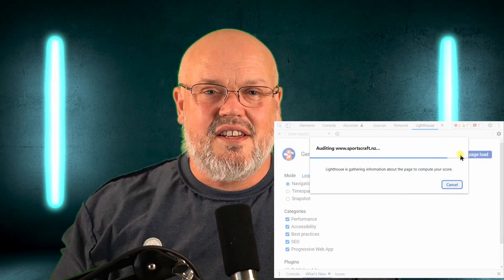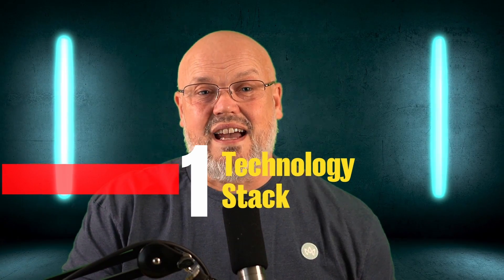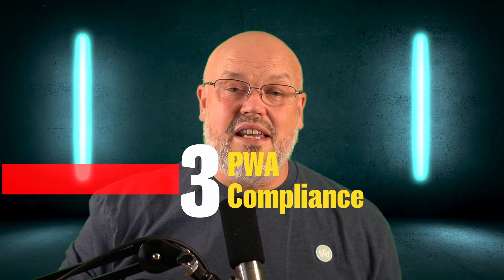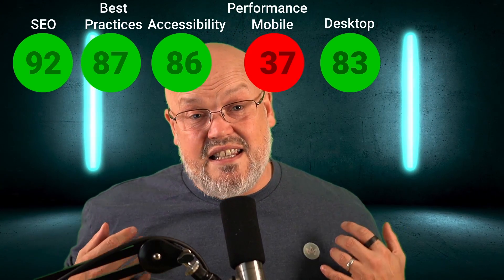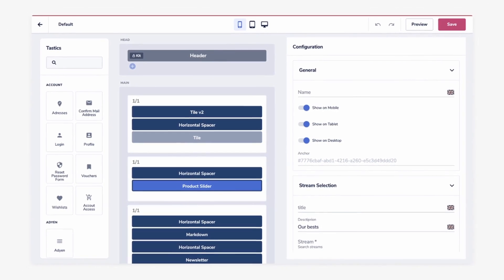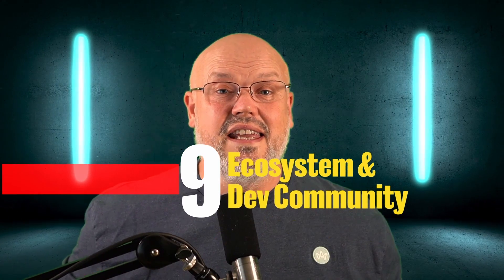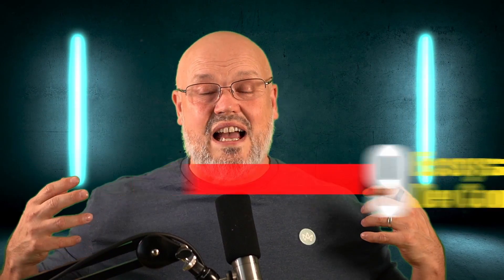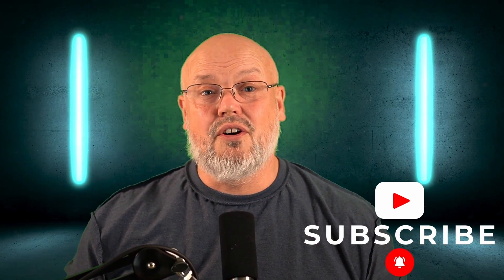How To Select the Right Ecommerce Storefront - Frontastic (CommerceTools)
If you are going to go headless and decide to go with a prebuilt storefront, the next decision is which one you should choose.  There have been an increasing number of new options appearing on the market that provide you with a storefront you can customize as a FEaaS. To help you work out which one is best for you, I created a simple analysis tool with 9 questions or considerations you should make when trying to choose what's right for you. Following that video, I had a few of you reach out asking if I could review some of the storefronts out there.

So I did, I chose 4 storefronts, and I used my own framework to provide a high-level analysis to help you in making a shortlist. When I started editing them together into a video and providing an excellent little conclusion, the final video was way too long.
So I choose to re-edit them into separate videos, with a separate summary video.  This first Review is on Frontastic

I’ll add the links here as they are published.

Just a quick note on the methods I used to get the data for the questions.  This analysis was made
o by talking directly to some of the vendors
o Looking through documentation and reference materials
o Getting feedback from developers who have worked on the storefronts
o Downloading software where possible
o Using google devtools
o Using google lighthouse to analyse 3 sites for each storefront - I will be keeping the sites anonymous.
o I used BuiltWith to help me find live sites.
o I took lighthouse scores for both desktop and mobile separately
o I ran five tests for desktop and mobile on each site and used the best scores
o I then averaged out the individual scores for each attribute across the sites
o This gives a good indication, but as we all know, a lot of the time, it can also come down to the developer’s implementation.

Most of what I have learned in the MACH / headless architecture world has been while building Amplience headless cms, DAM, and dynamic media services. Take a look at the Amplience Website and see a MACH platform in action